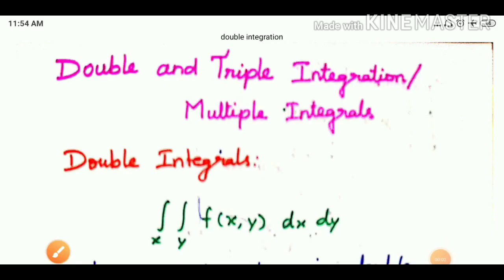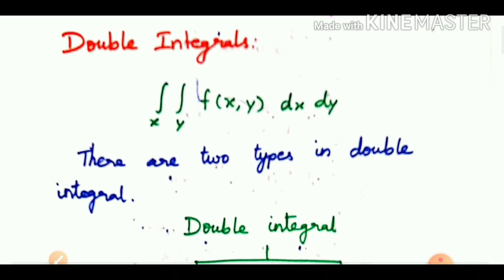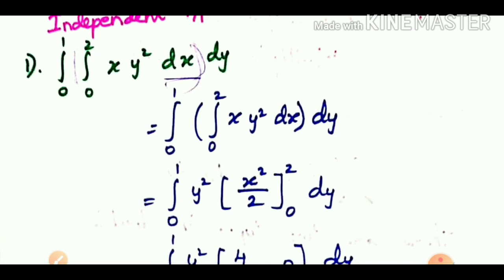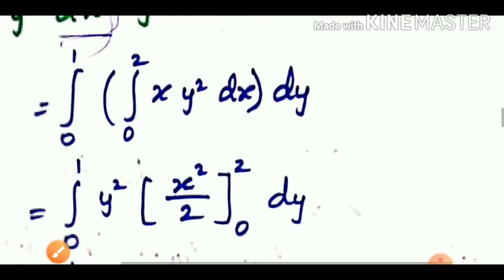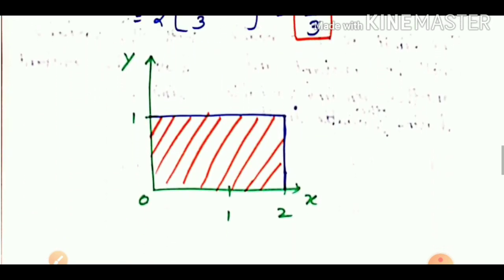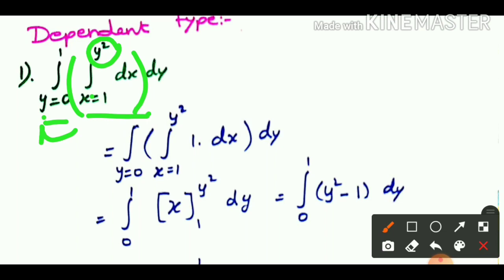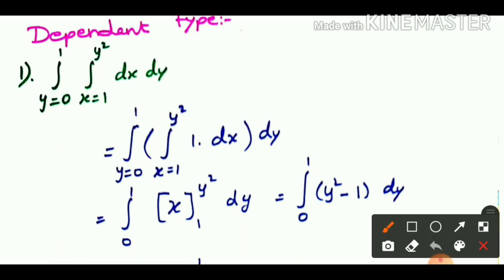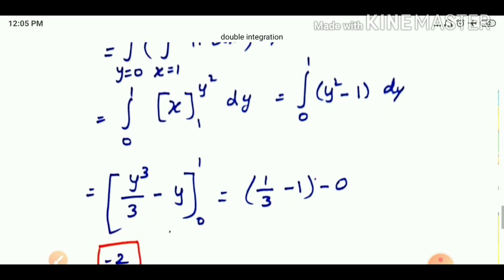Double integration introduction in tamil// multiple integration/ TNEB AE, TRB, TANCET, GATE tutorial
TNEB (TANGETCO) Assistant engineer/TANCET/GATE exam mathematics preparation in tamil/
Basic Engineering mathematics in tamil, Vector calculus

TANCET Books:  (including Part I,II and III)
CSE & IT

By
Ranjanipriya